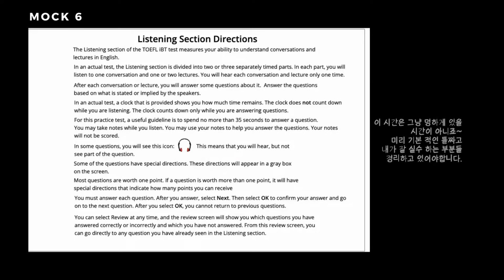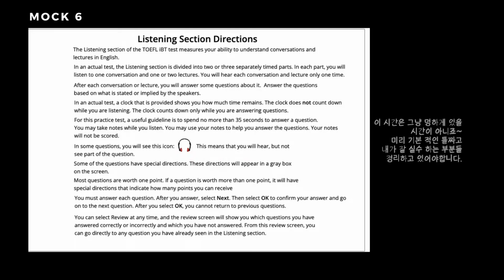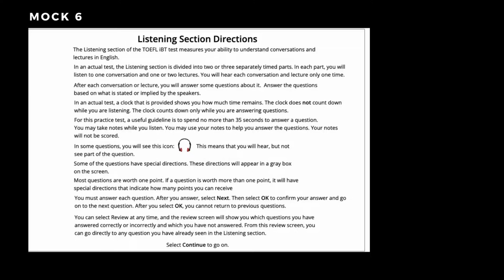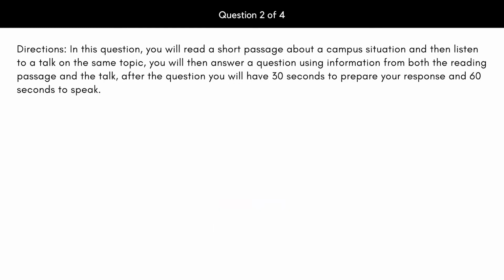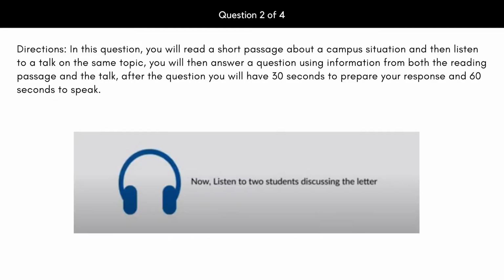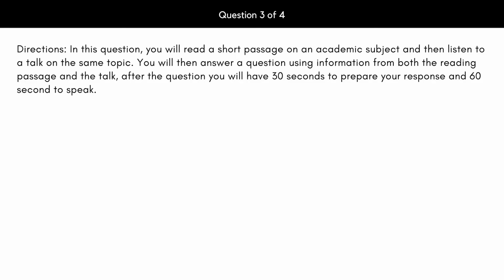2021 뉴토플스피킹 Mock test 6